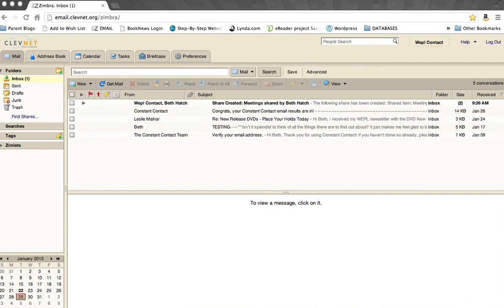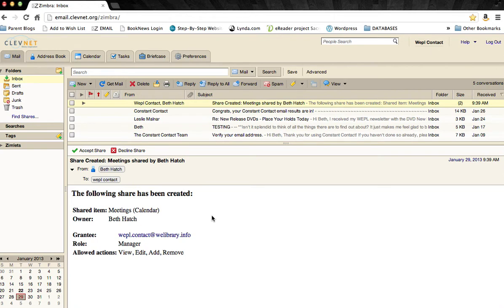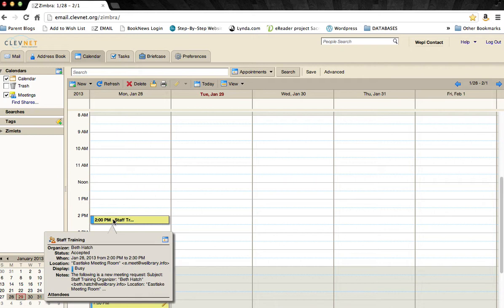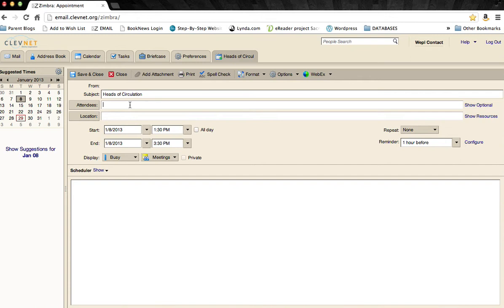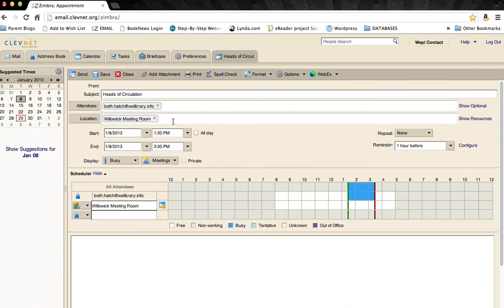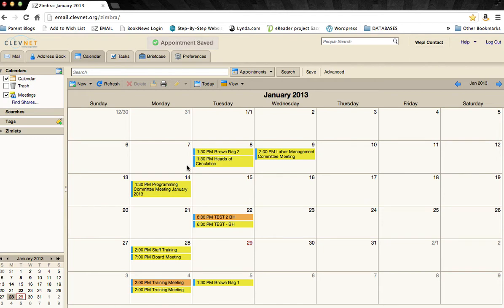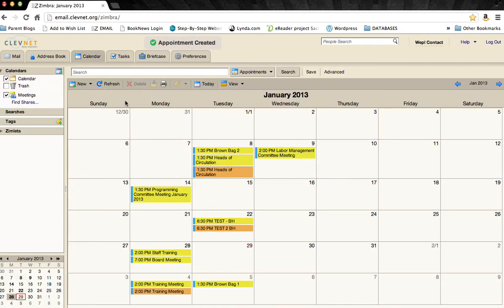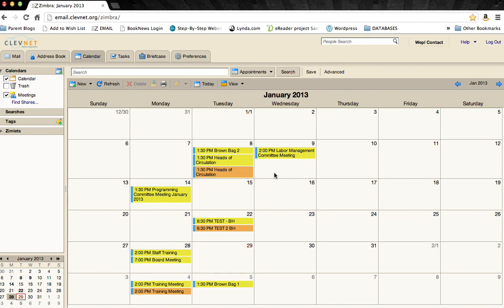Share Calendar Tutorial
How to use a shared calendar on Zimbra.